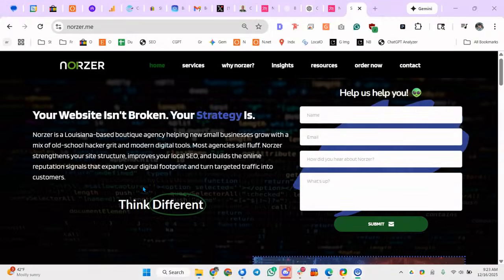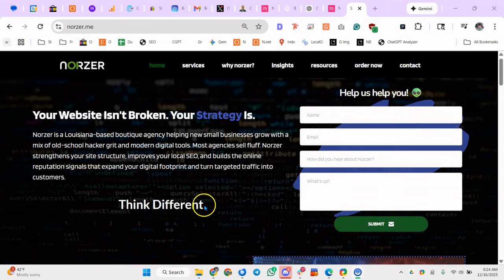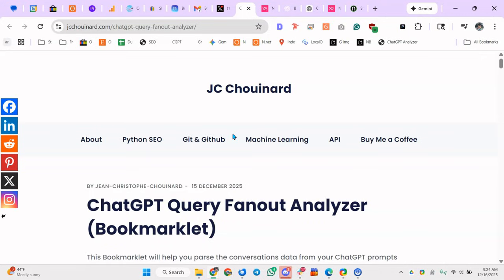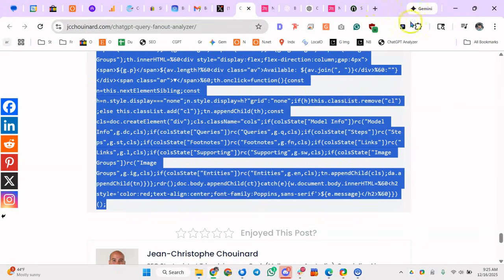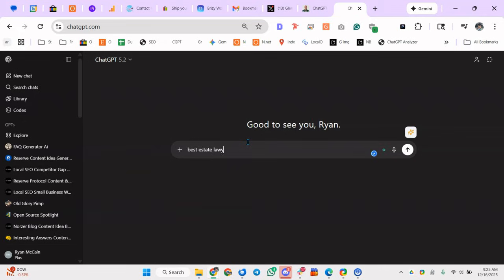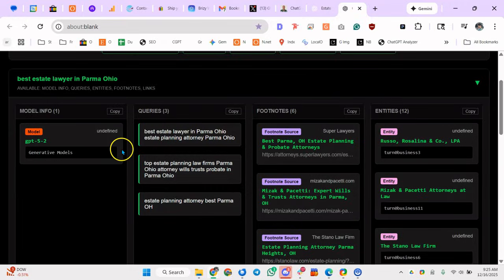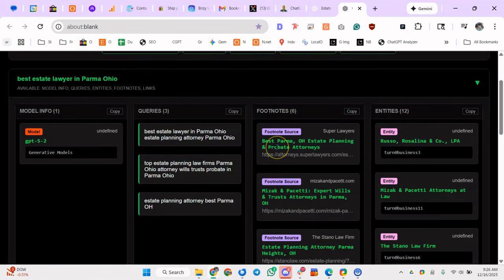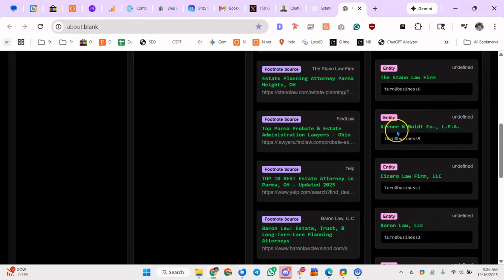ChatGPT AI Query (Prompt) Fanout Analyzer - Chrome Bookmarklet - Local SEO Analysis | SEO Research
This Bookmarklet will help you parse the AI conversation data from your ChatGPT prompts including the fan-out queries, which URLs rank, and what entities are found on the resulting page. It also allows you to view the conversation as a Markdown file.

Join a growing community of SEO professionals and get free access to my FREE local SEO audit template, WordPress website performance process, and WordPress security audit checklist on my Discord server

Outside-the-box solutions based on facts and data that work:
-Local SEO
-eCommerce SEO
-WordPress Performance
-WordPress Security
-WordPress Website Design
-WordPress Managed Hosting